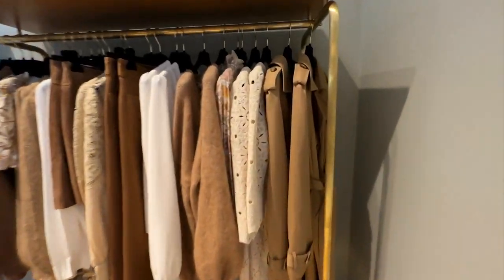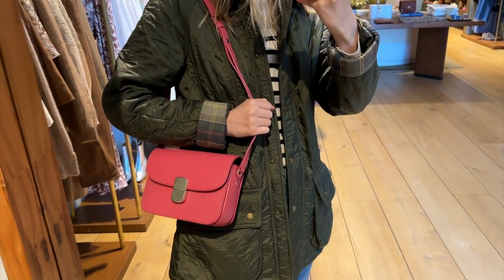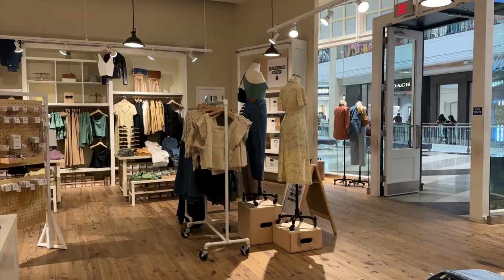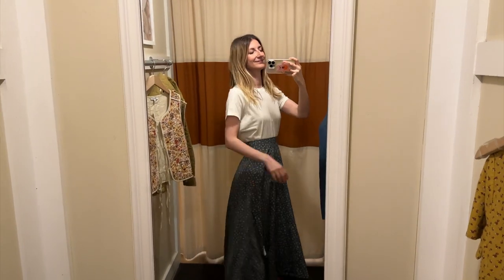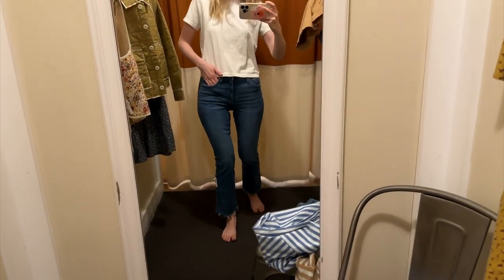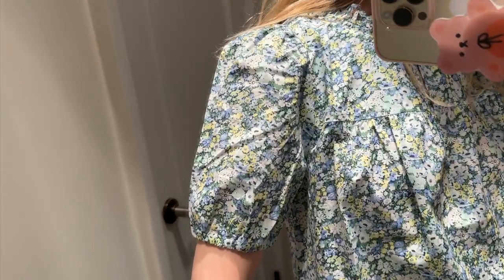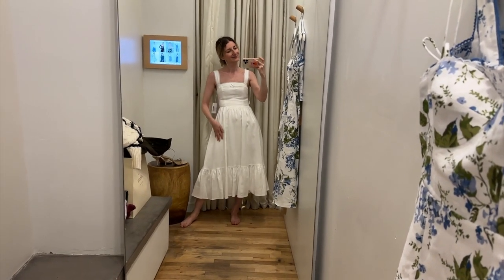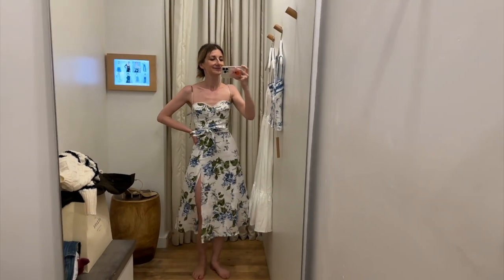Sezane, Madewell, J.Crew, Reformation Haul | Shop With Me in San Francisco Vlog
In today’s vlog come shop with me in San Francisco! Doing a haul at Sezane, Madewell, J. Crew and Reformation.

MY SIZING:
I’m 168 cm tall (5'6), 51 kg (112 lb), chest 80 cm (31 1/2 inches), waist 64 cm (25 inch), hips 92 cm (36 inch)

STORES VISITED:

SEZANE

MADEWELL

Madewell Leather Tote

J.CREW

REFORMATION